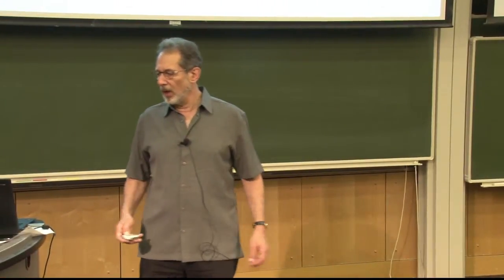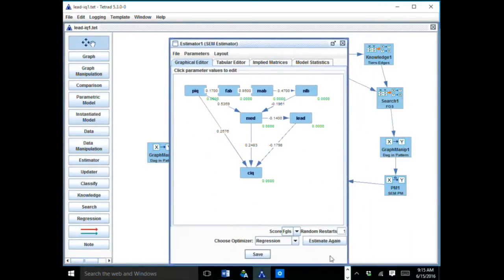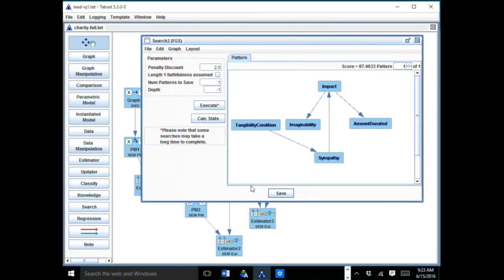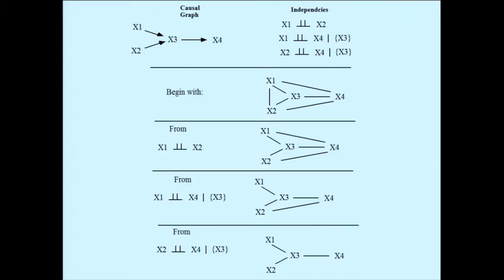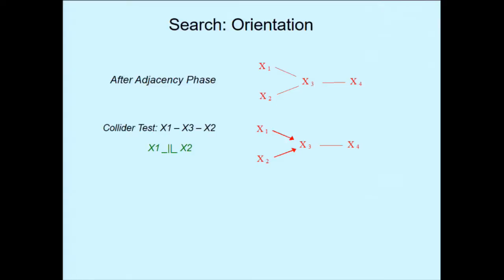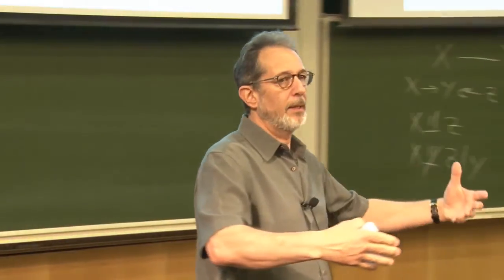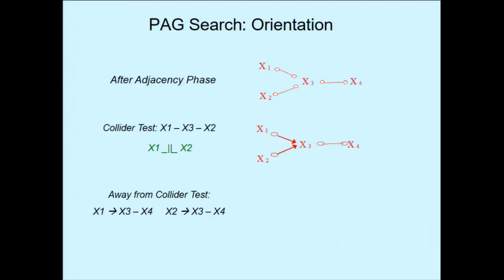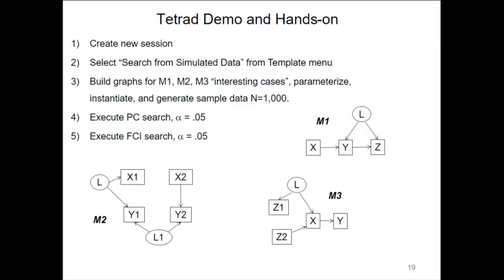11 - CCD Summer Short Course 2016: Day 3 Part 1